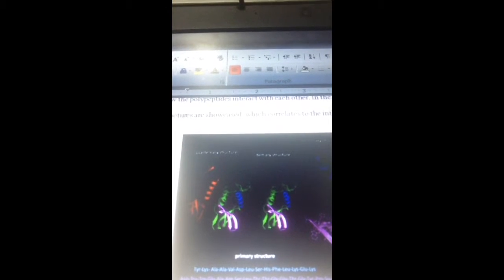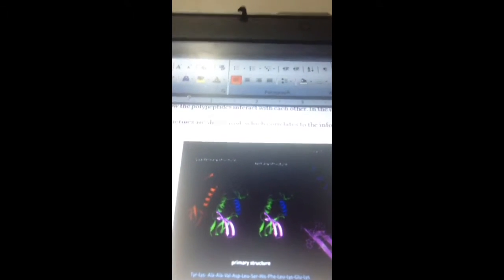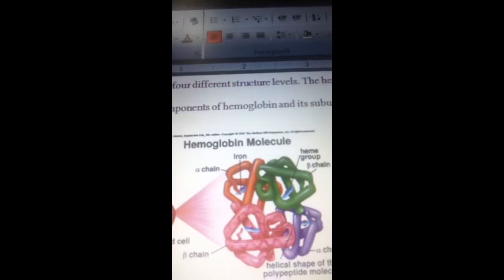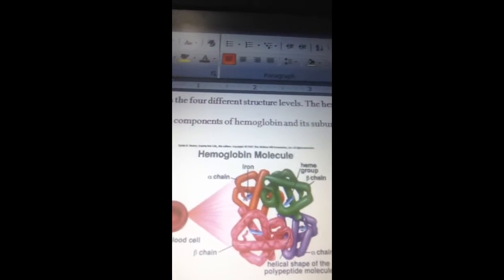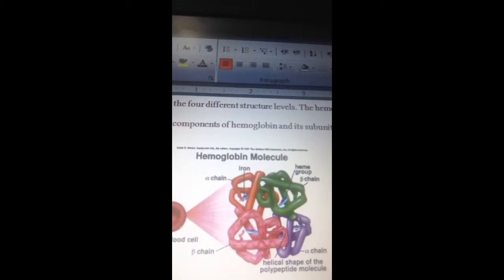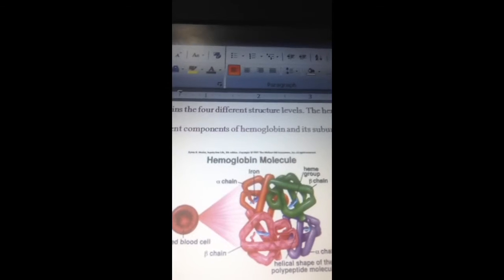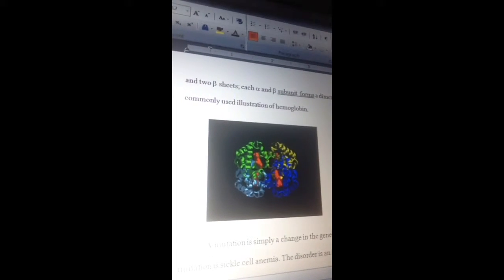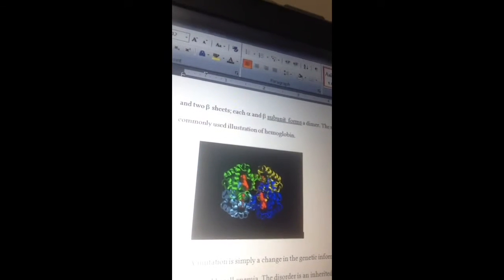2440 intro to cell biology hemoglobin.